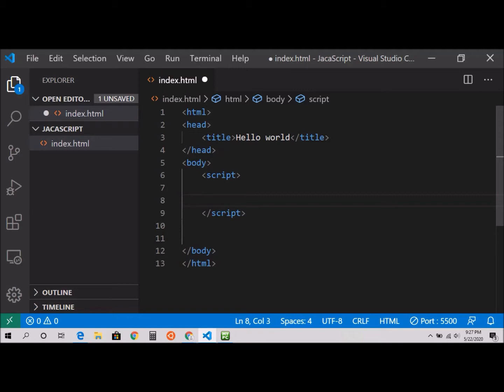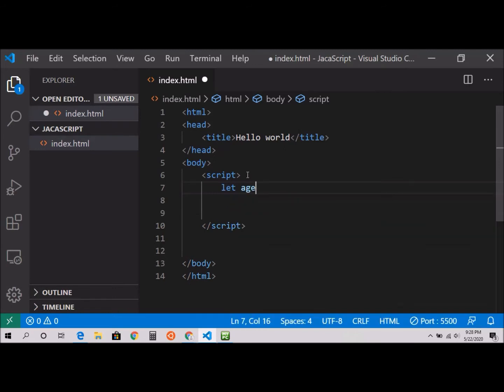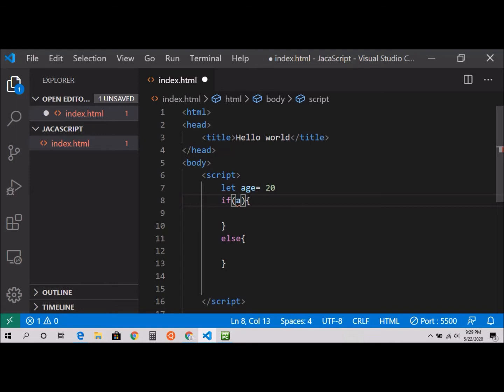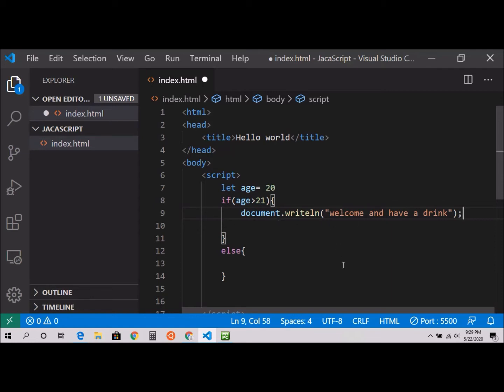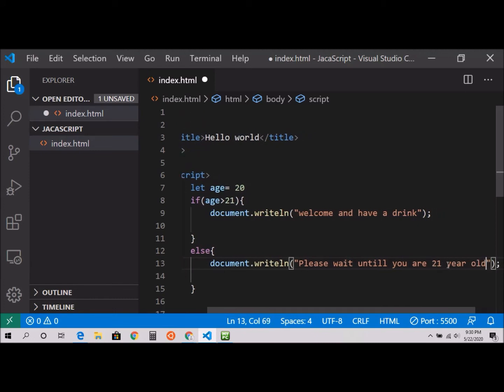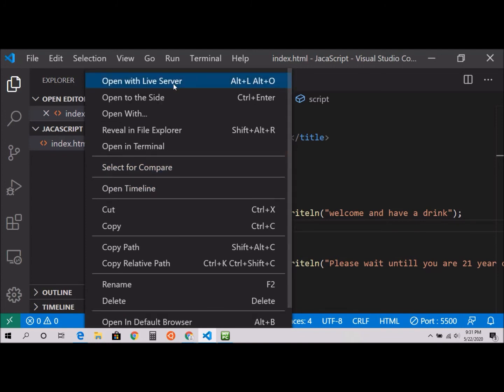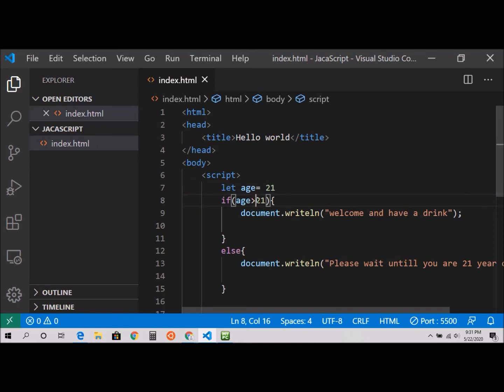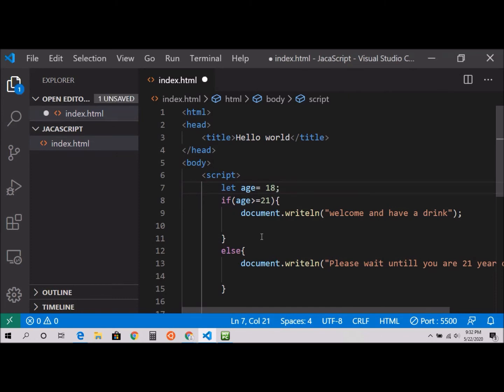IF else Statement in JavaScript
JavaScript- In this video you will learn how to use if else statement and how to display in Webpage in JavaScript.